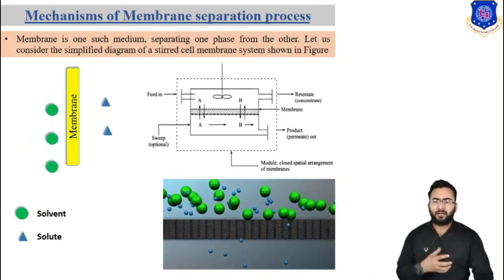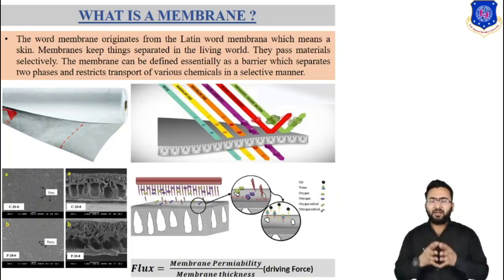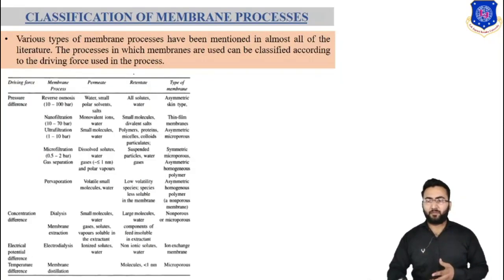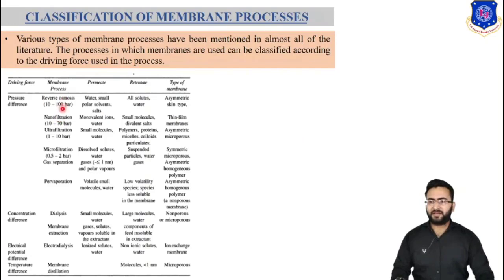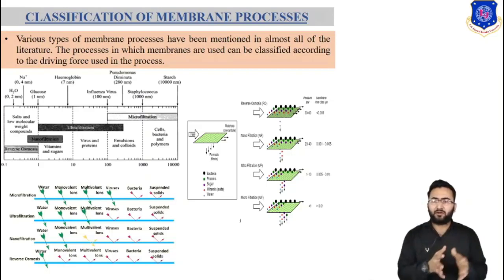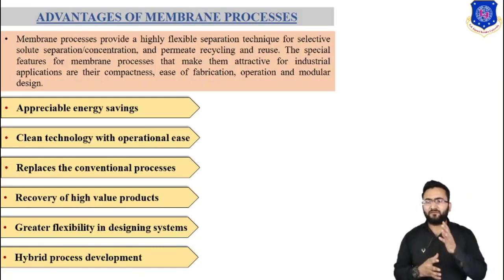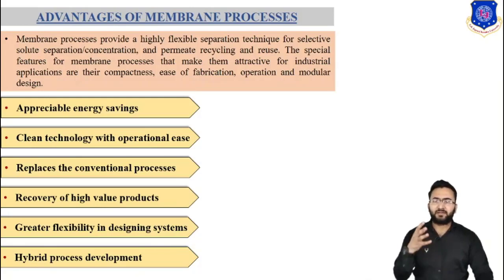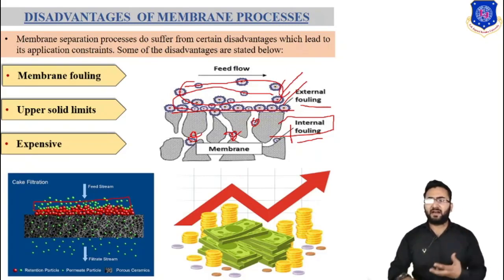ASP[LEC- 5] (CHAP=2)